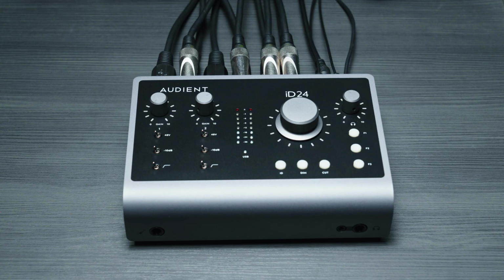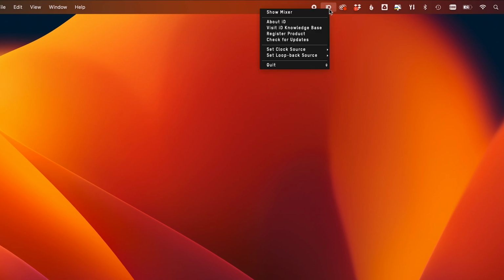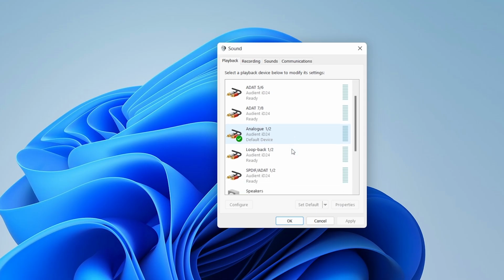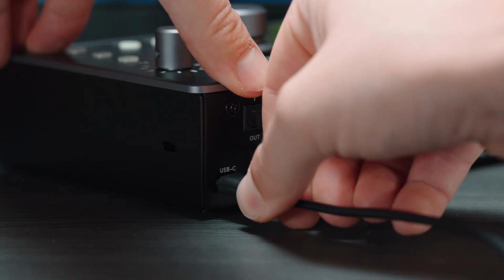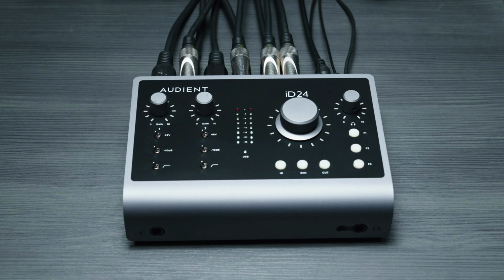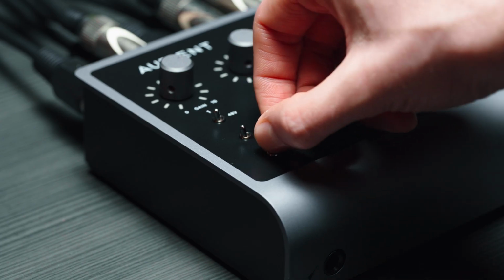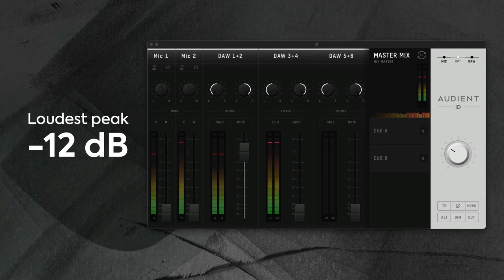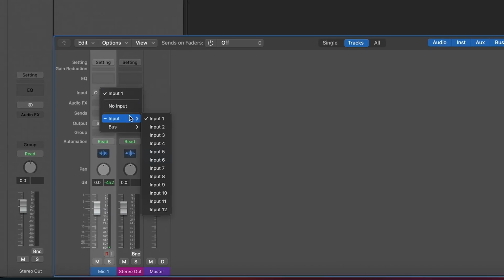How to set up an Audient iD24 Audio Interface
Learn how to get set up with your new iD24 audio interface, including installation and getting audio going for the first time.